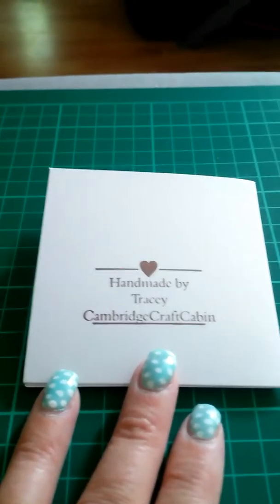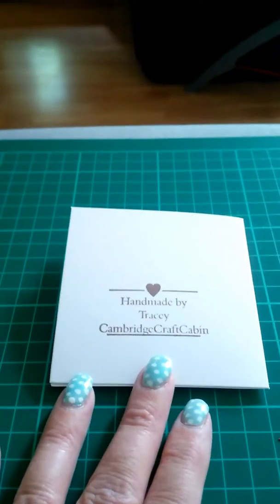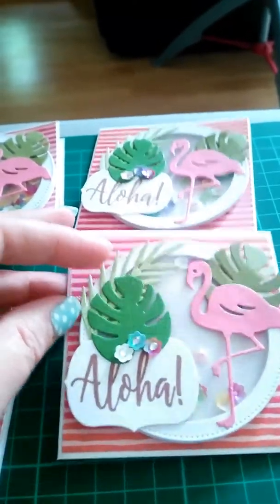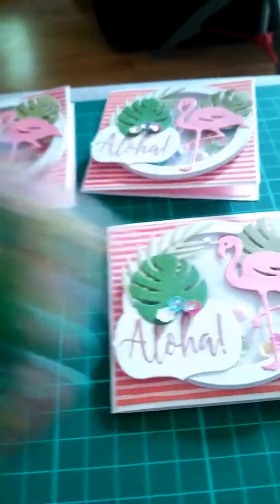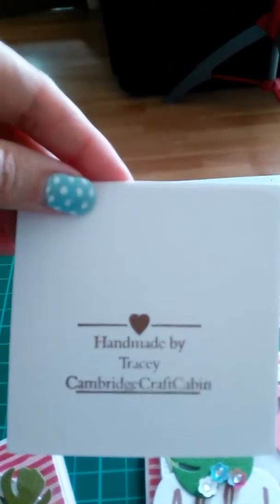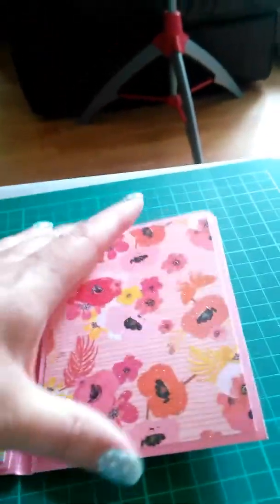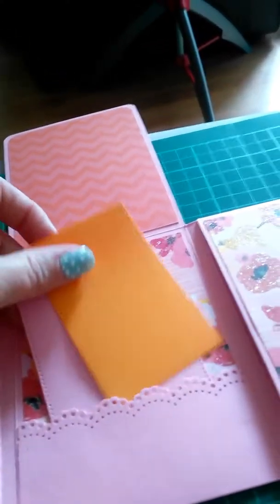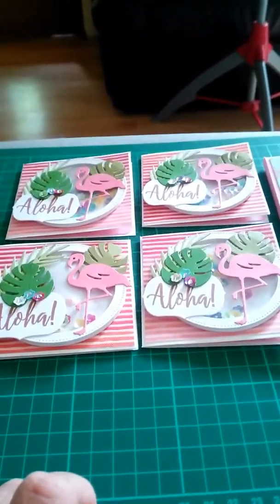Challenge Entry for Kay (Kazeekins1)